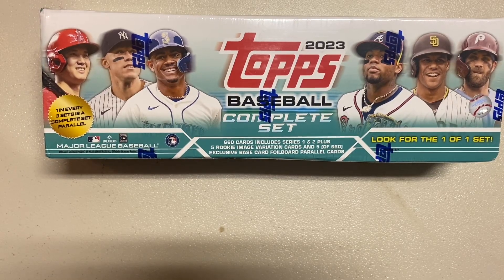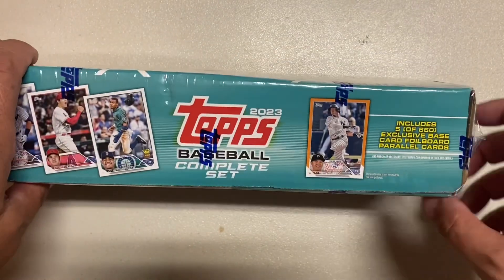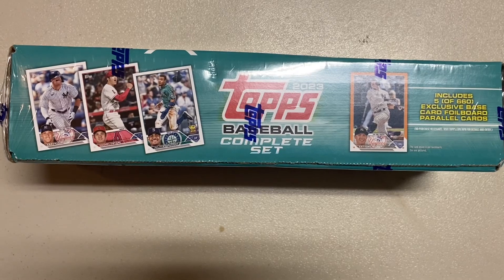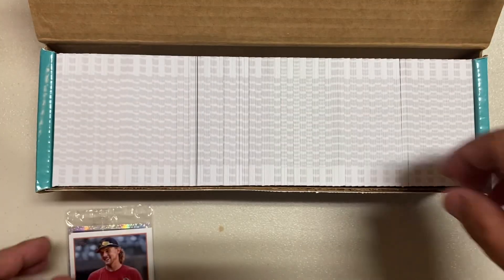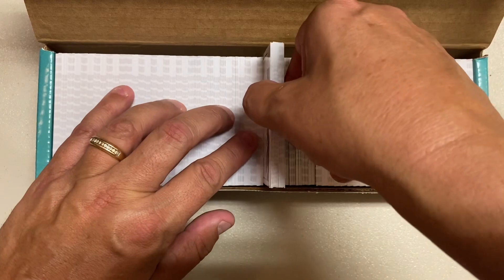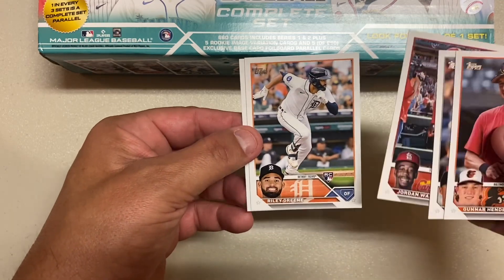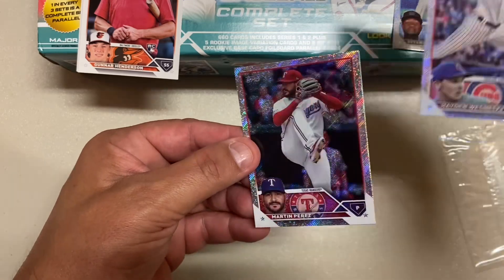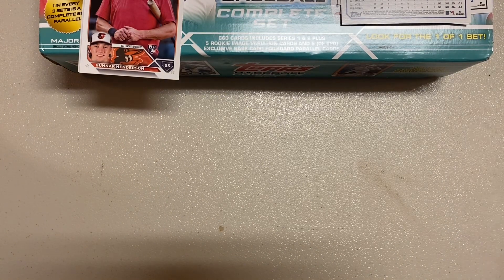2023 Topps Complete Parallel